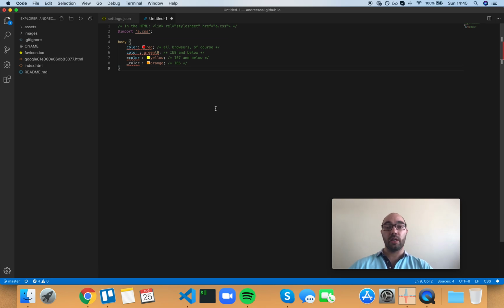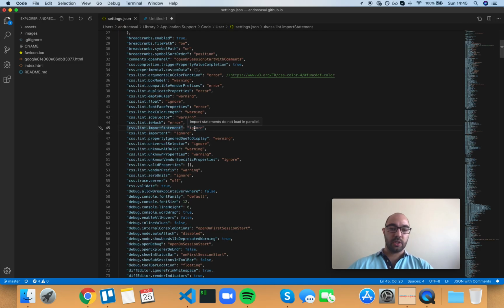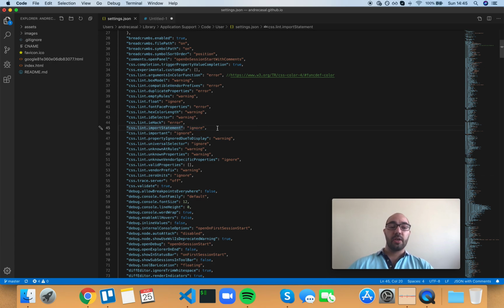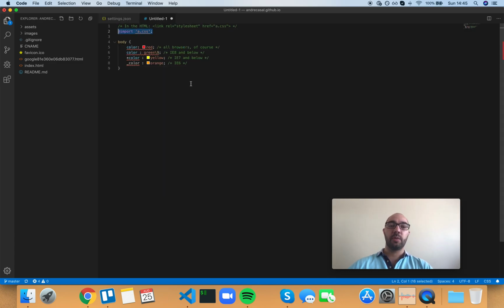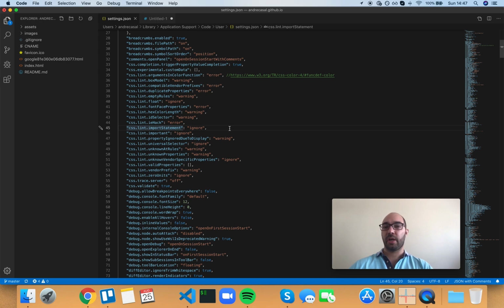VS Code Setting: css.lint.importStatement